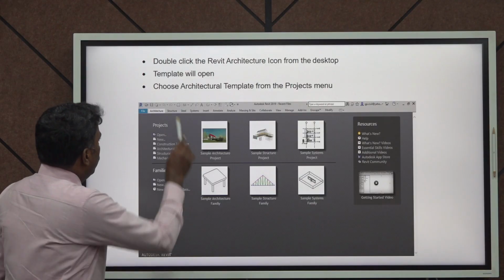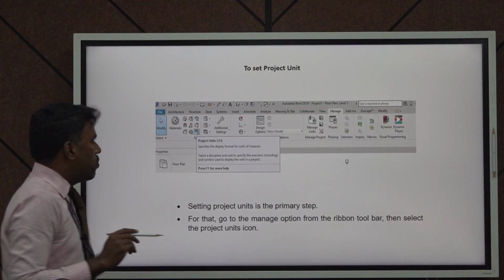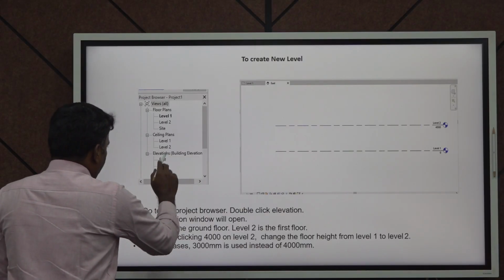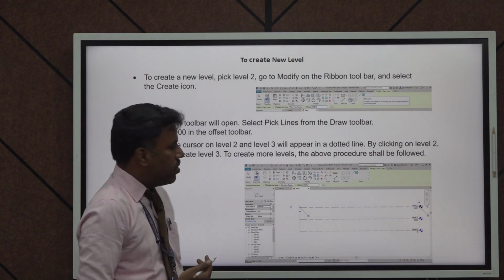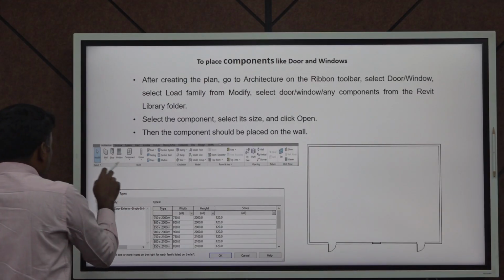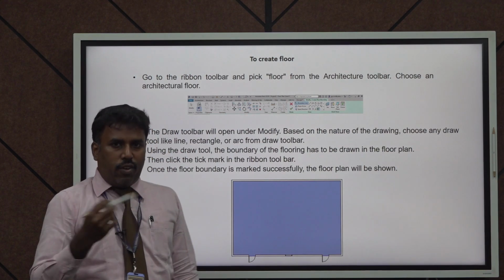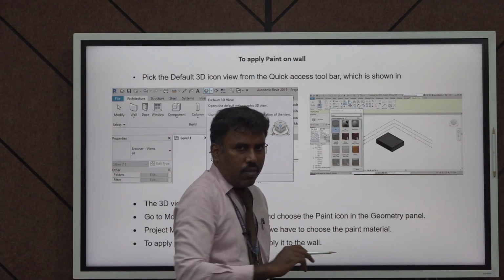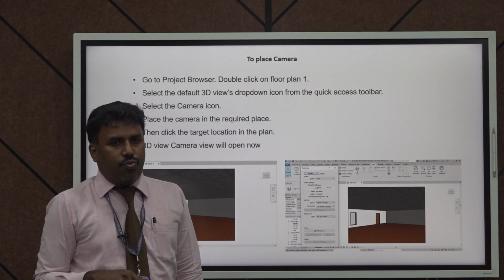INSTANT 3D MODELLING USING REVIT ARCHITECTURE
Are you ready to experience the real time features of your home? Here is a basic tutorial to explore the basics of instant 3D Modelling of residential building using Revit Architecture.